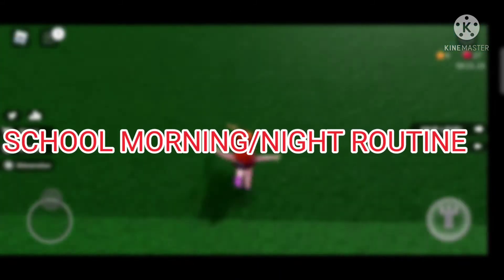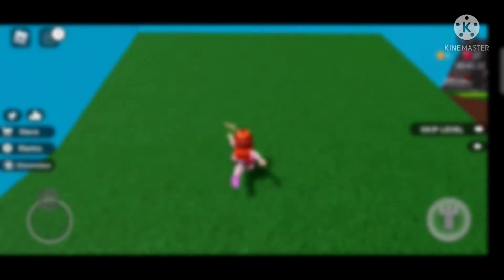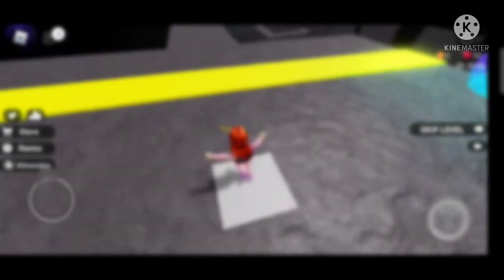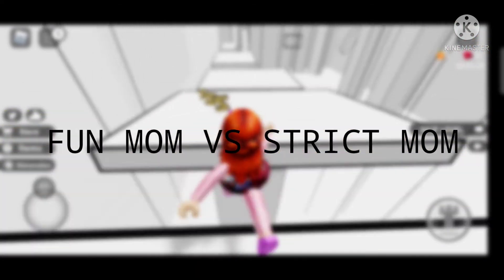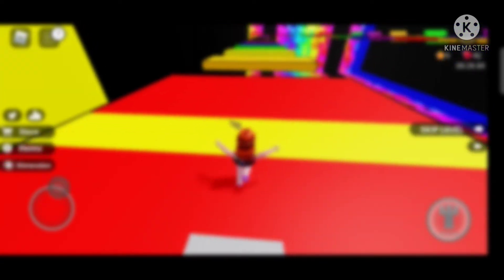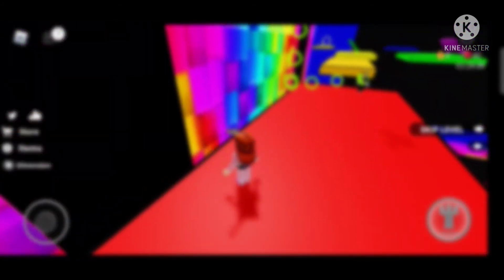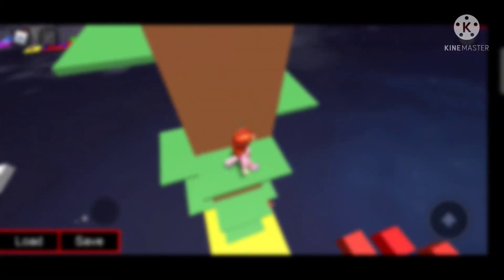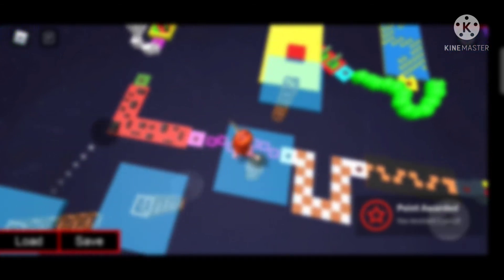21 VIDEOS IDEAS|| *that will blow up* \\ROBLOX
{HEY GUYS TODAY IM SHARING SOME
TIPS FOR ROBLOX IDEAS IF UR OUT OF IDEAS!! }}
{FOLLOW ME ON ROBLOX }
{||my username: mckayla201012 }
 {I hope u guys enjoy this video }